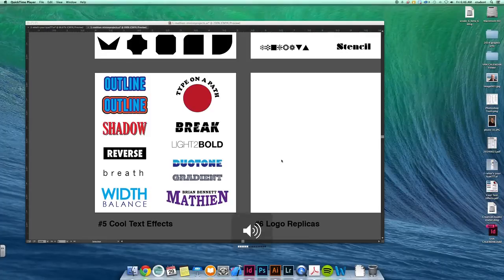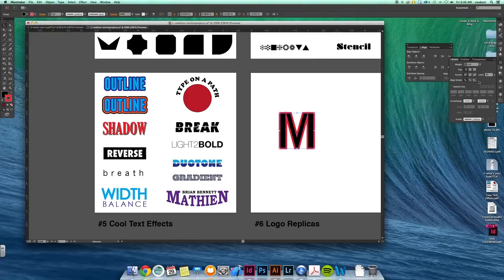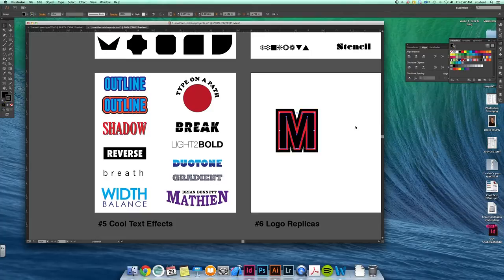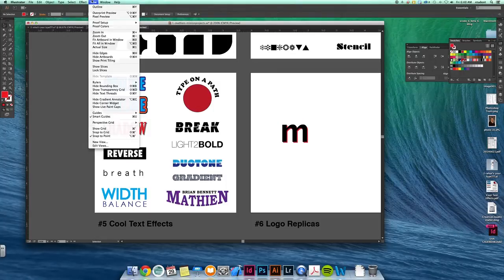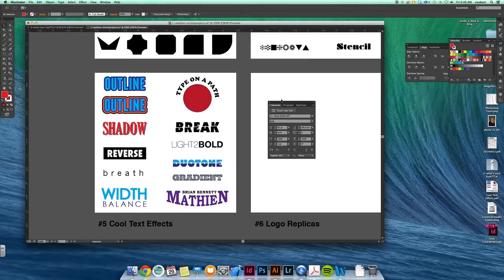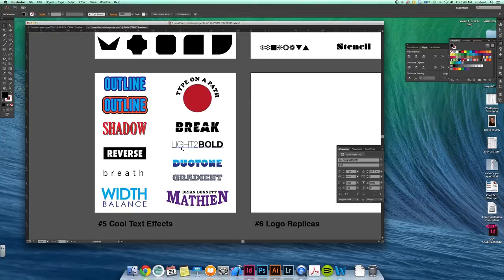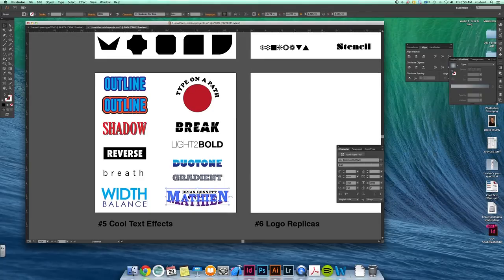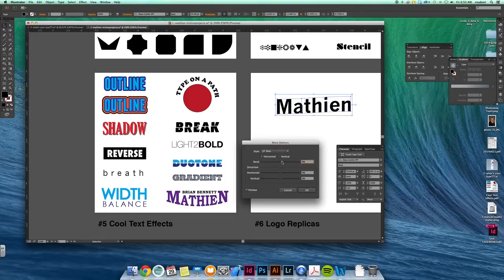Cool Text Effects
Clues to give your text some cool effects